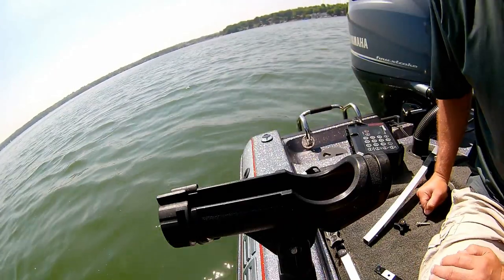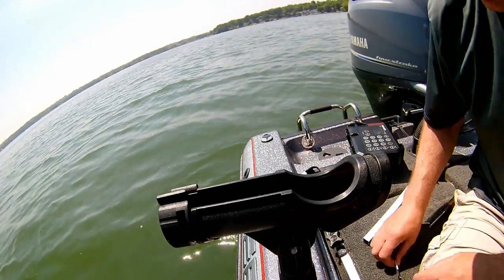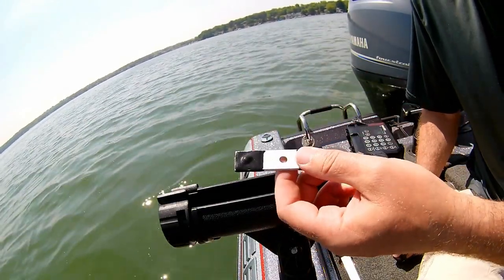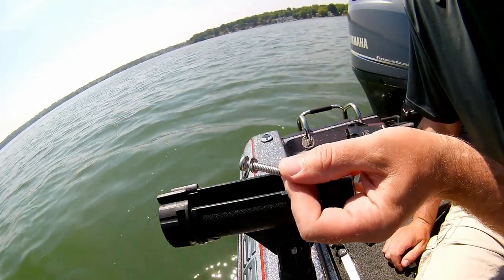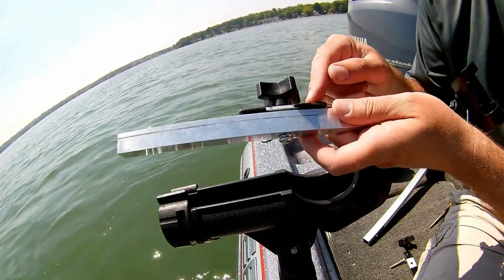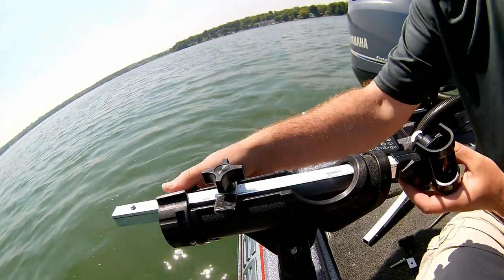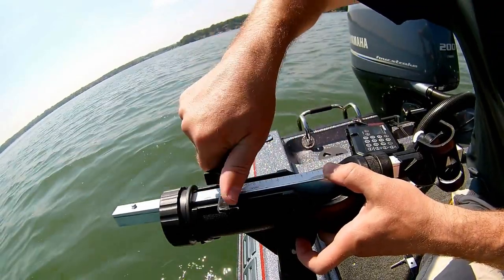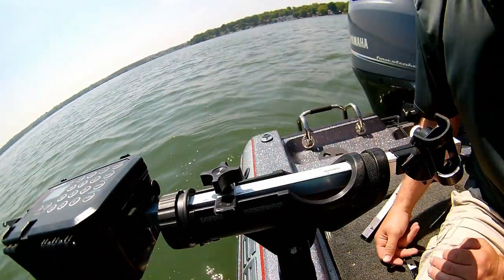Rod Holder Bracket Set-UP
Taking your Gill-o-Tine from Hard Water to Open Water with a simple bracket to mount to your boats rod holder.